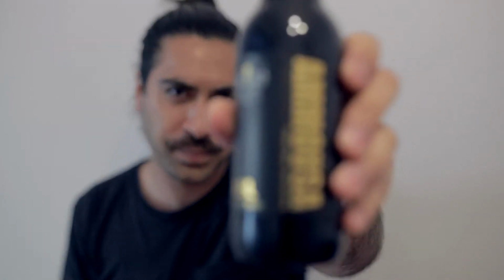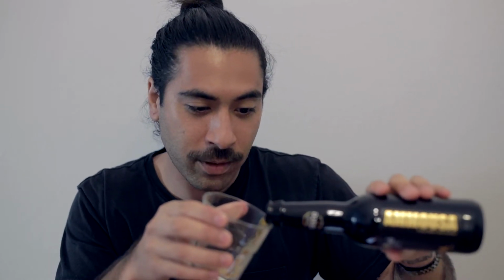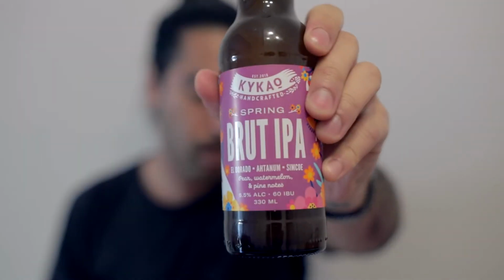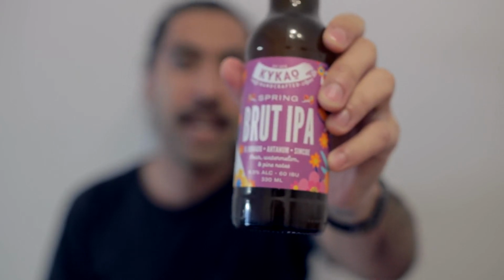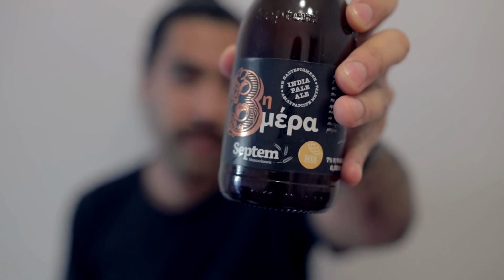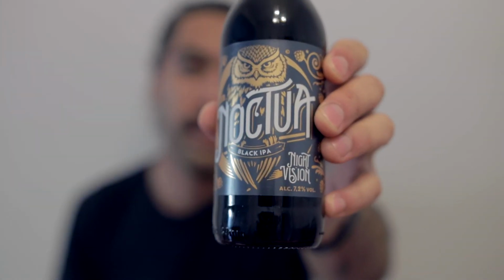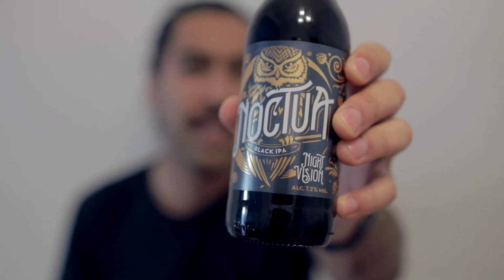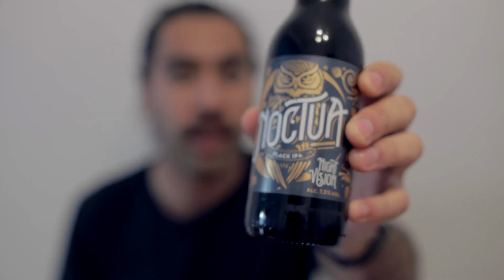Greek Beer Review #7: IPAs Pt. 2